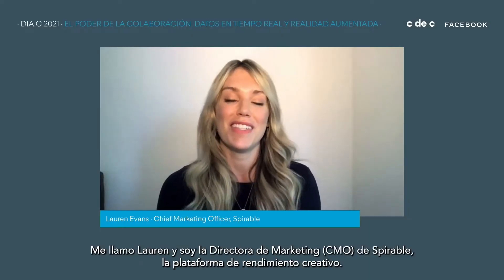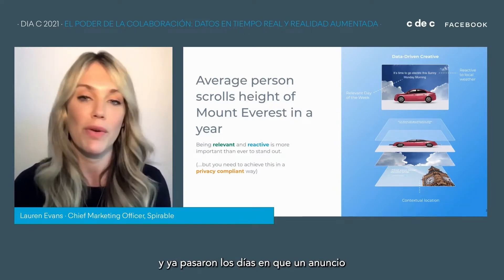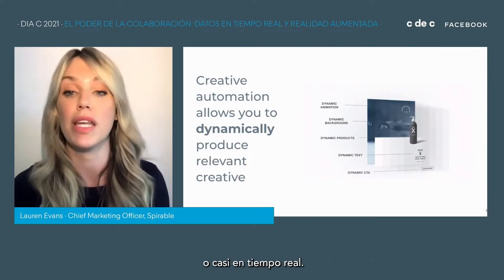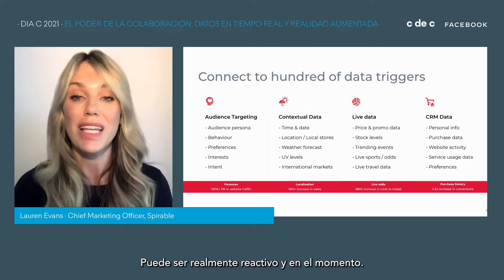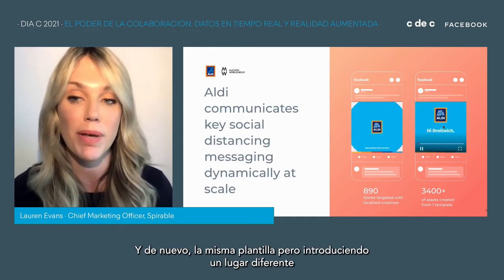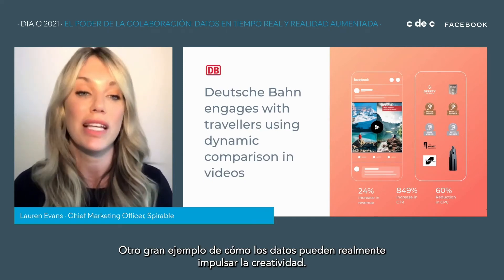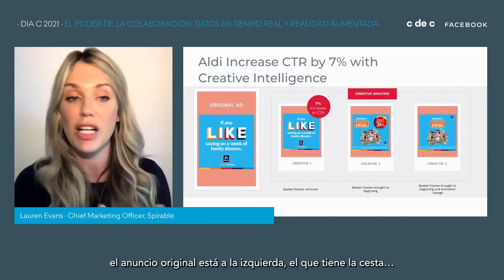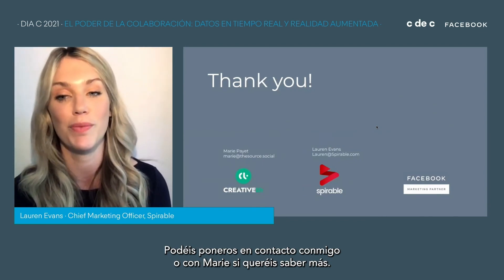The Power of Collaboration: Data in Real-Time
At Club De Creativos' C-Day 2021, Spirable CMO, Lauren Evans shares insight into how world leading brands and agencies are adopting data-driven marketing technology, to boost engagement and performance through relevancy and efficiency.